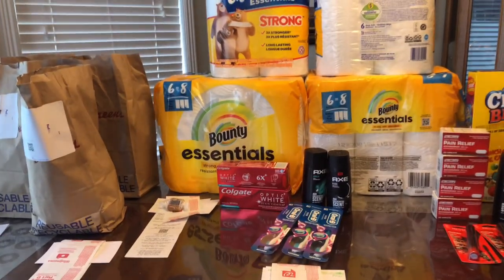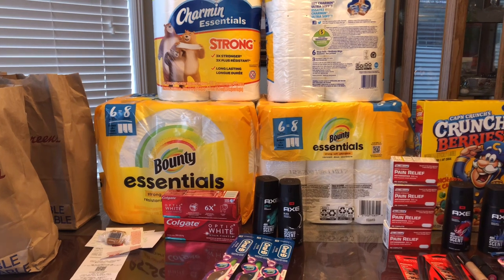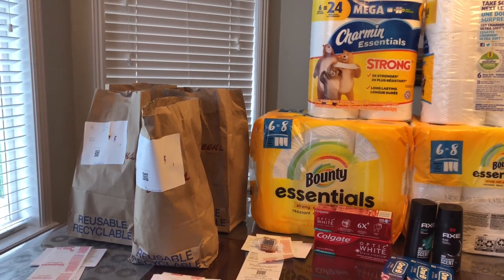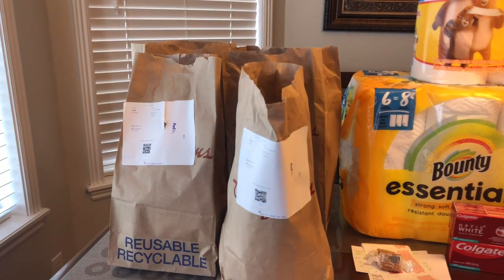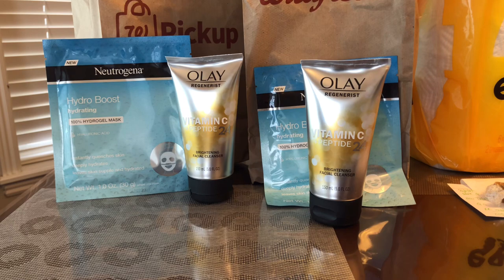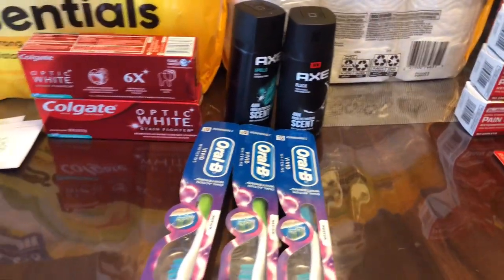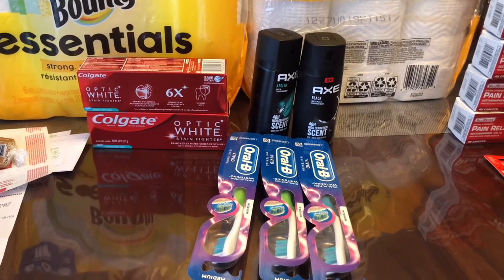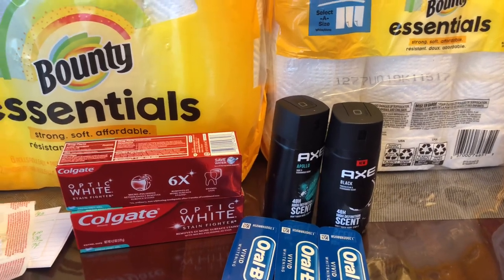$214.44 worth of products/All FREE and a $27.32 Money Maker/Walgreens haul/10/31-11/06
Early activation, curb side pick up and 3 in store transactions.$214.44 worth of products. Got them all free plus a big $27.32 Money Maker. Amazing!